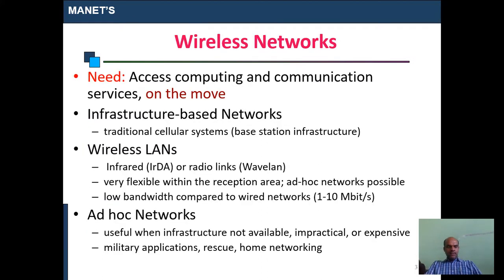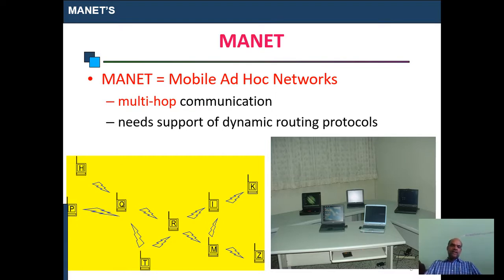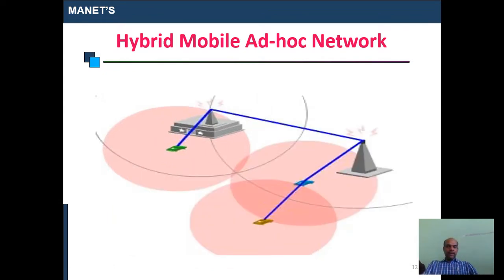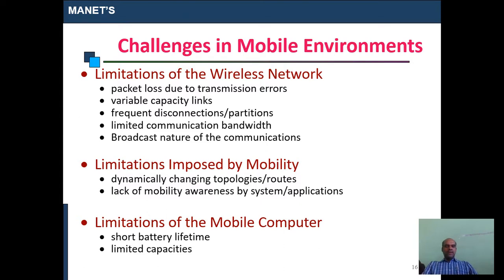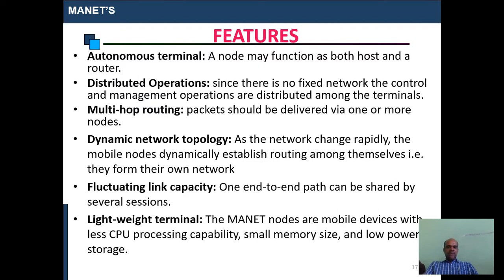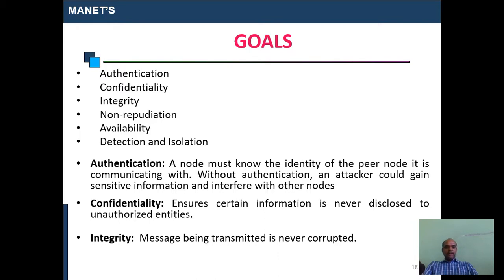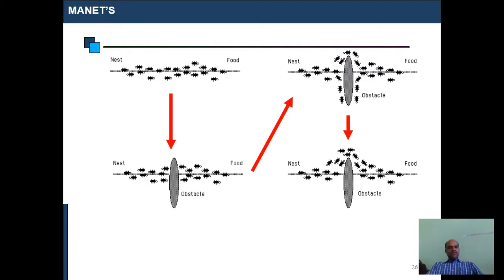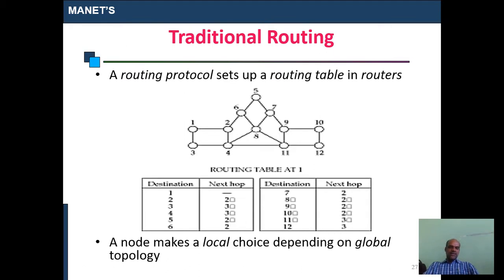Mobile Adhoc Networks Lec1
Describes the Fundamentals of MANETS